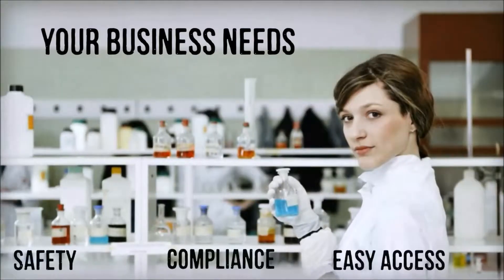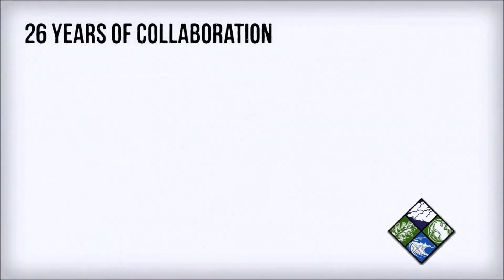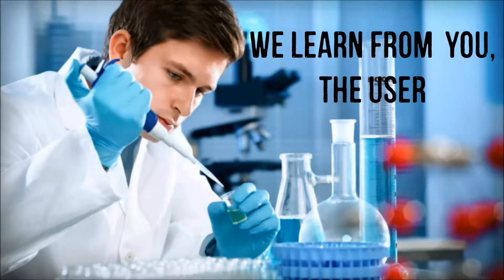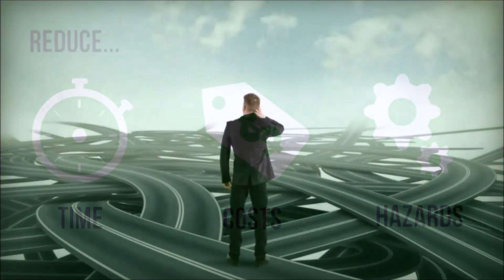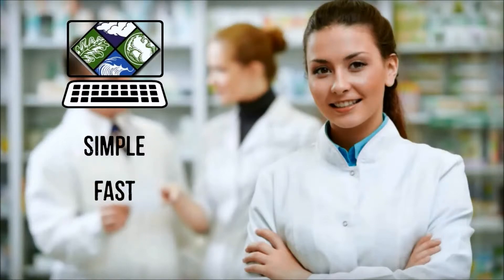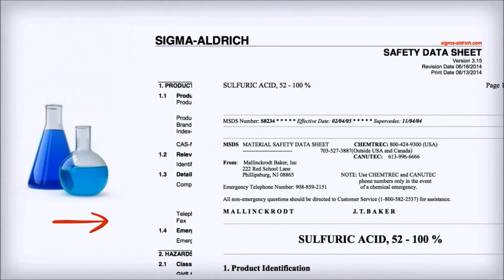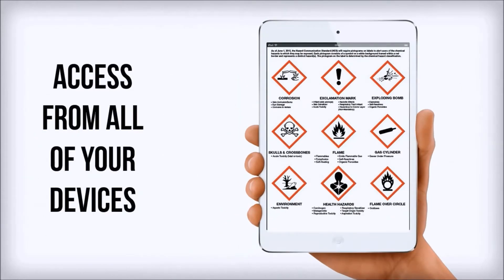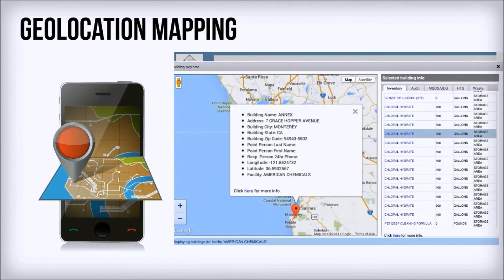Chemical User Product Package